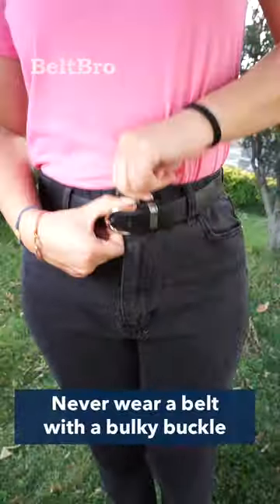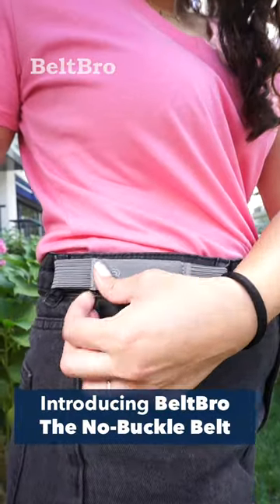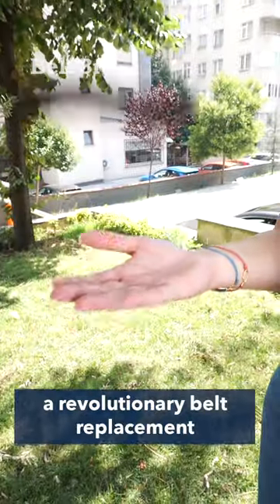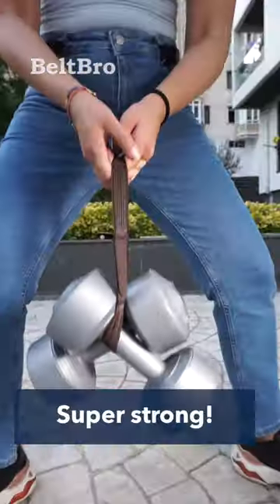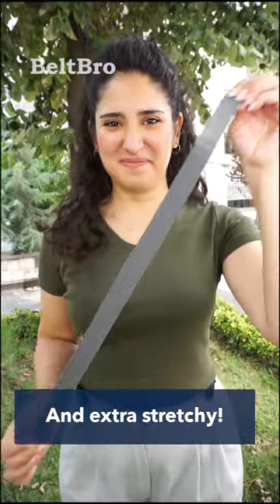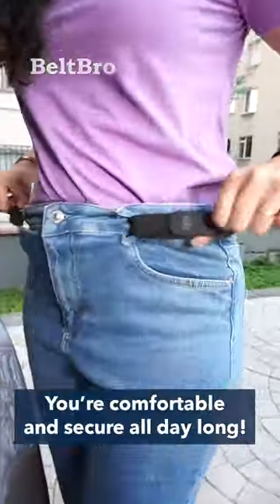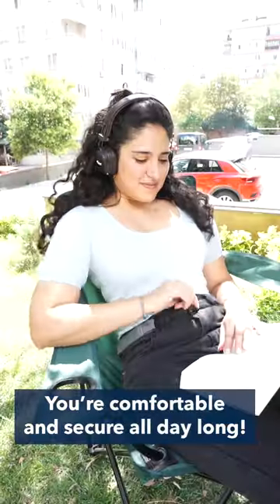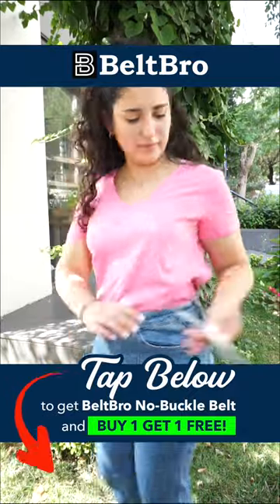A Better Way to Wear a Belt | BeltBro No Buckle Belt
Our customers love our ultra-lightweight no buckle belts! Many recently lost weight or simply wanted to try a more comfortable belt alternative.

Within 3 years, BeltBro became the top-selling belt around the world used by fishermen, guitarists, car mechanics, truckers and so many others! if you want to get yours!